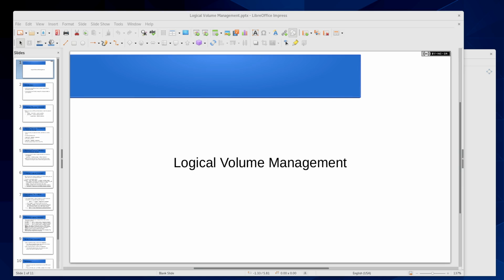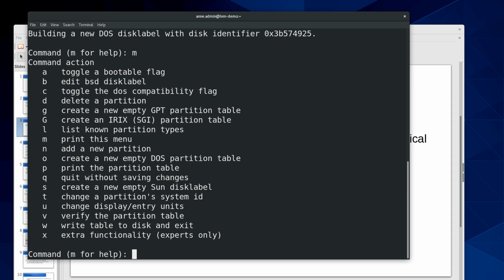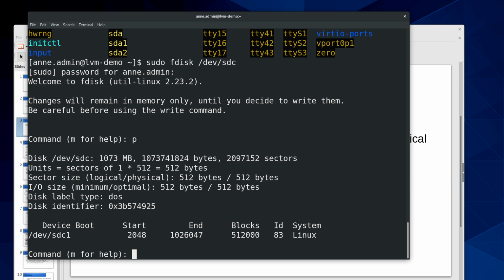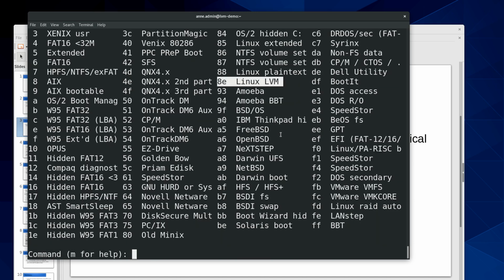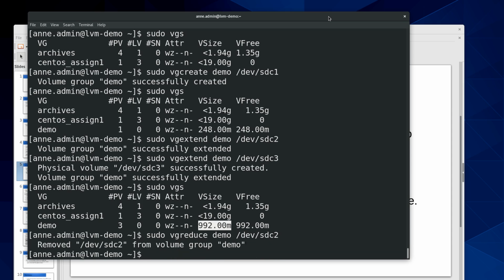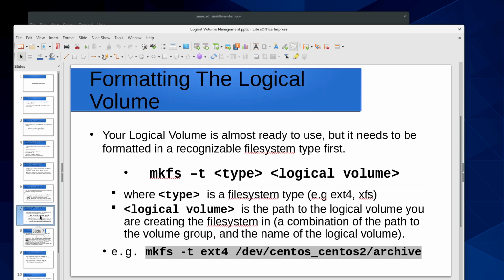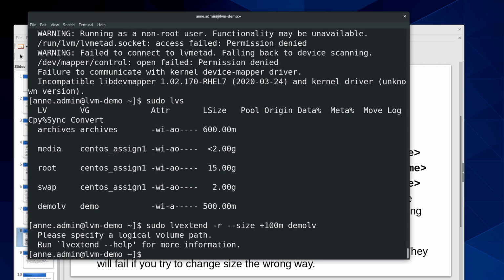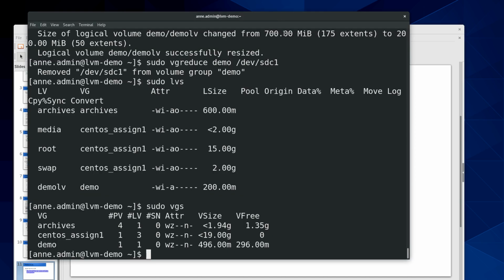LVM Management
How to manage LVM objects on your machine